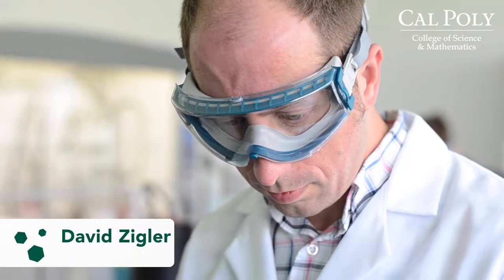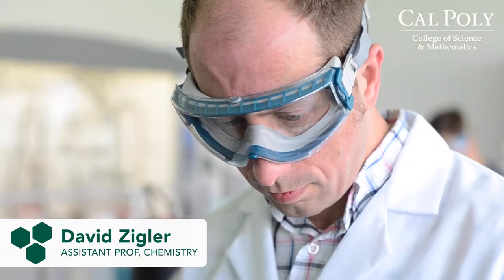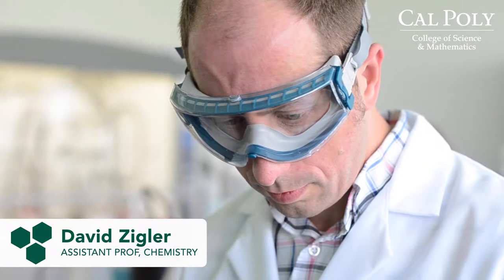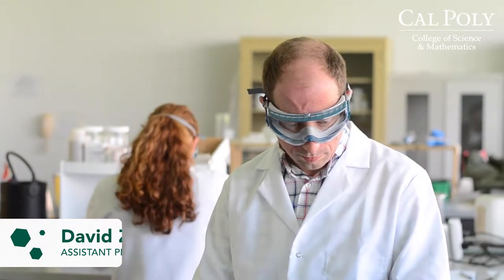David Zigler on undergraduate research at Cal Poly College of Science & Mathematics